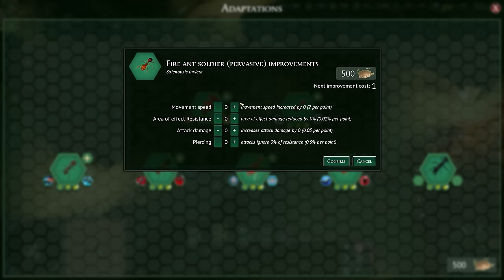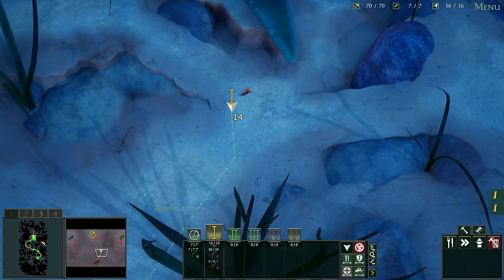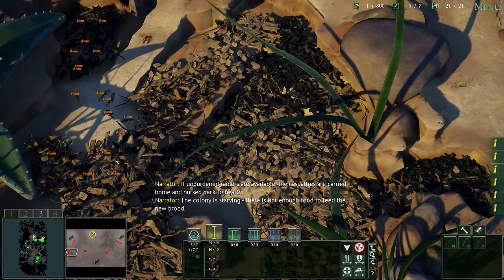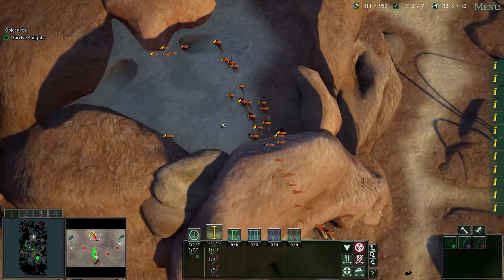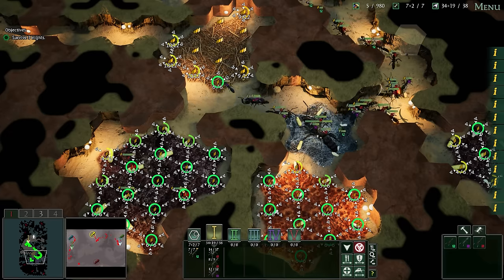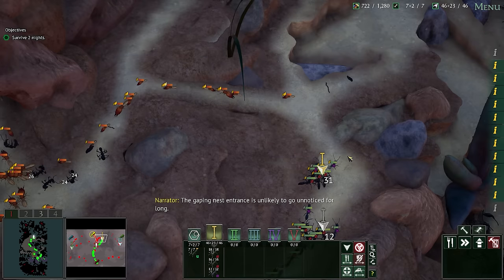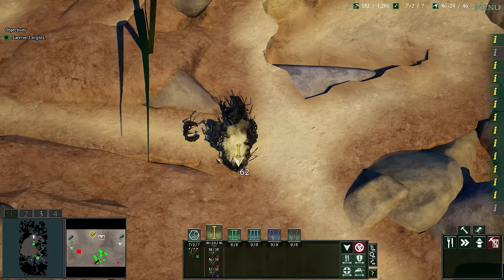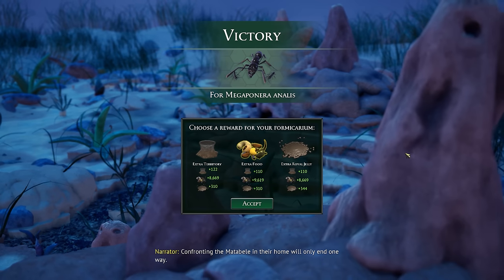Taking On The Giants!!! | Empires Of The Undergrowth - Ep38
The new metabele ants have to estabish themselves near the termite mounds. Will we be able to survive the giants that lurk in this area?